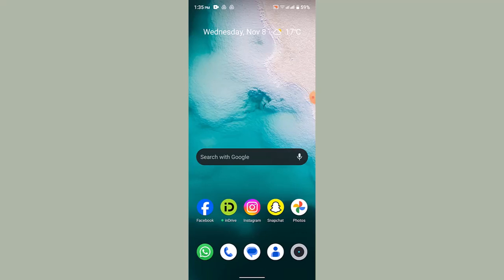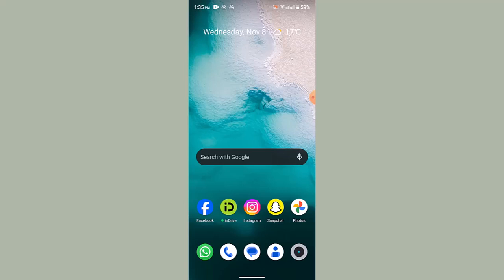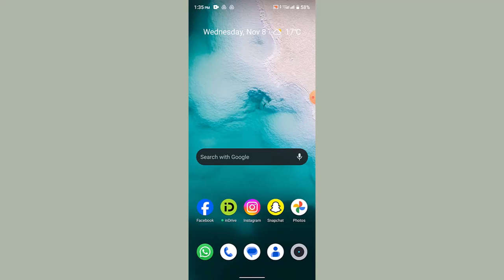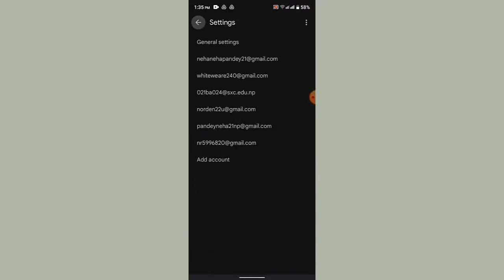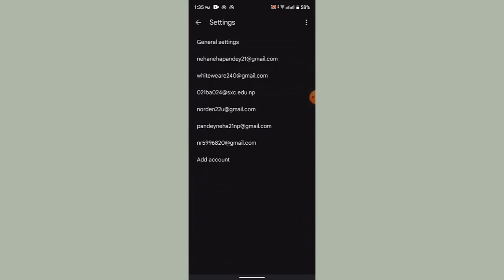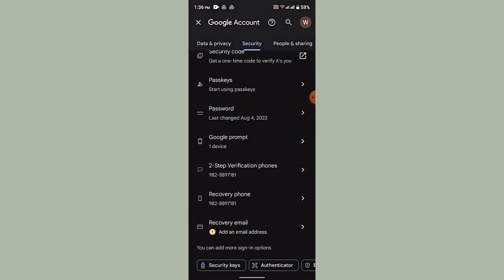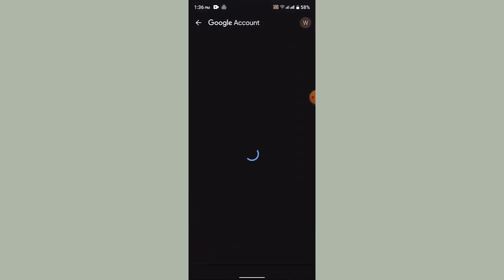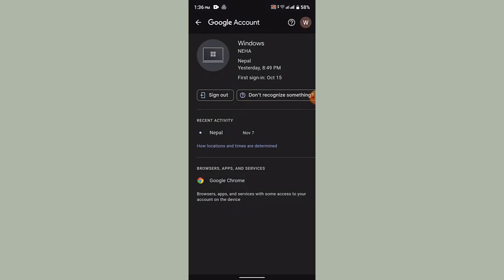How to Remove Your Gmail Account from Another Device !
This video guides you in an easy step-by-step process to remove your gmail account from another device.

Chapters / Timestamps
0:00 Intro
0:15  Change Pass
0:28 Remove gmail ac. from another device
1:27 Outro